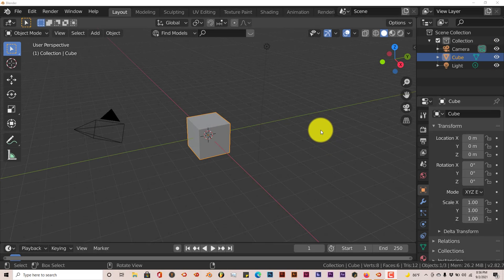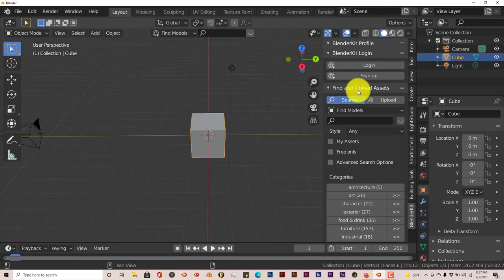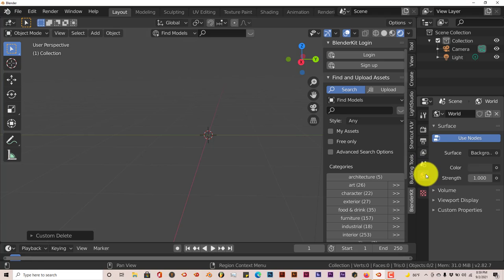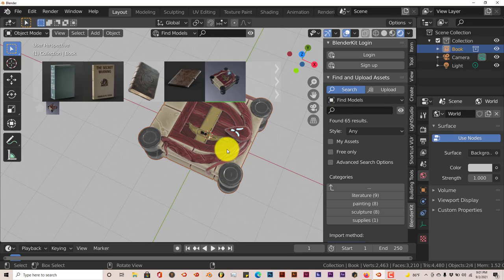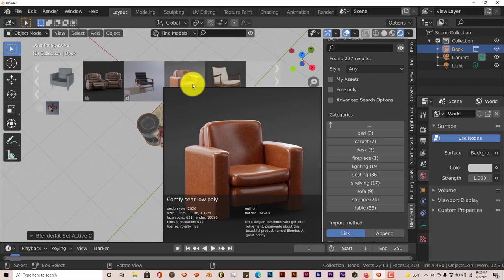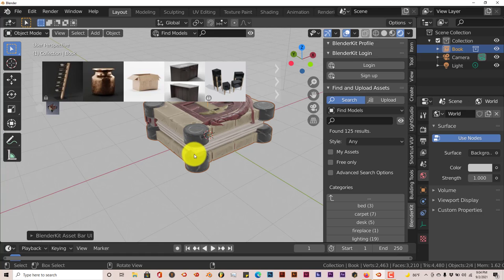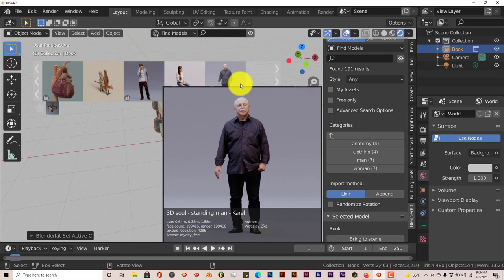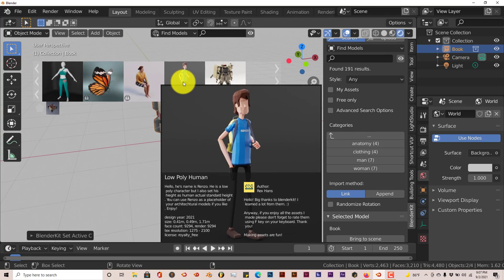Blender Quick Tip: Get free models using the free blender kit addon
In this tutorial, you'll learn how to use the free Blender kit addon to get free models for your projects.